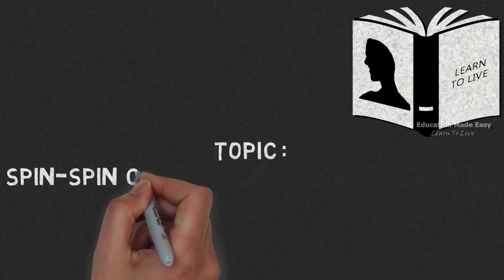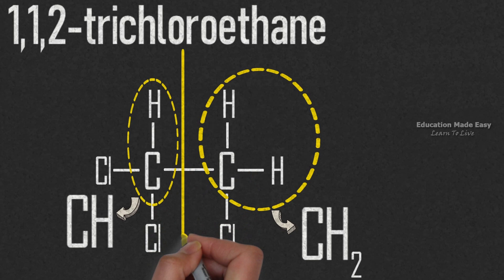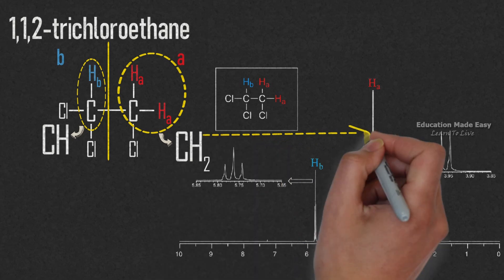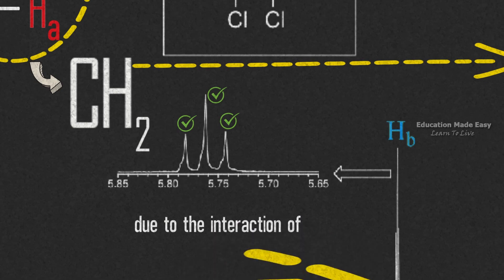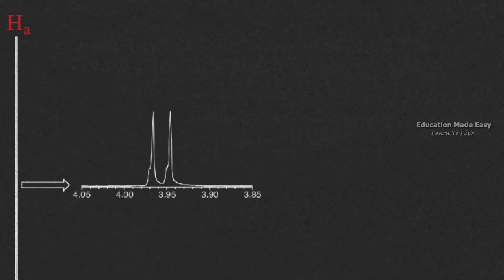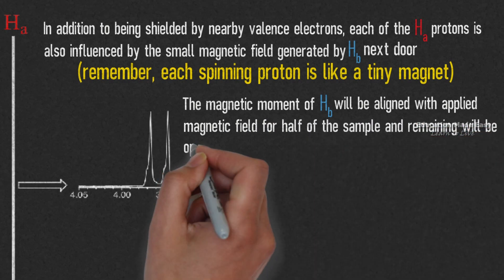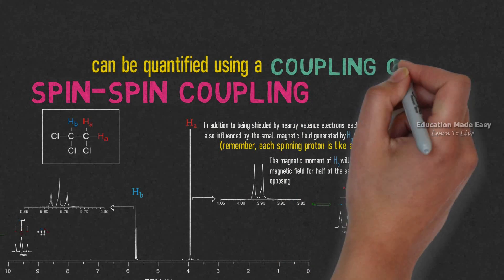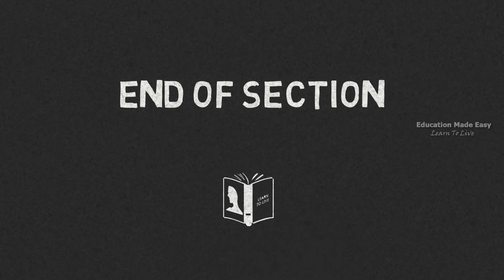Engineering Chemistry | Spin Coupling & Coupling Constant | NMR Spectroscopy | KTU | Simple Learning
This video is based on the topic : Spin Spin Coupling & Coupling Constant | NMR Spectroscopy | Engineering Chemistry

☆ This section covers the Spin Spin coupling and coupling constant in a Molecule, based on NMR Spectroscopy

Thanks
Team Learn To Live - Education Made Easy